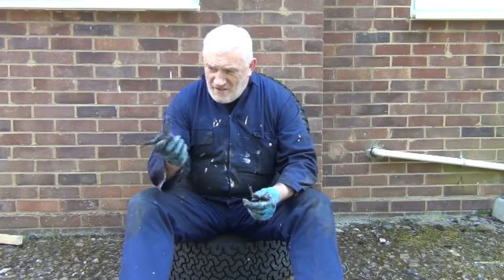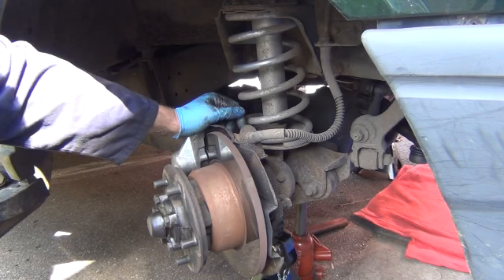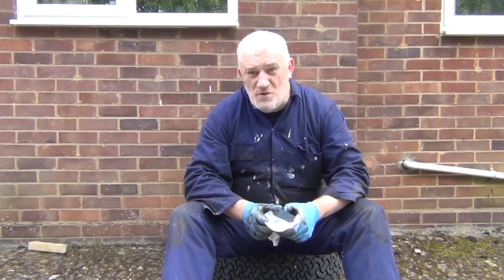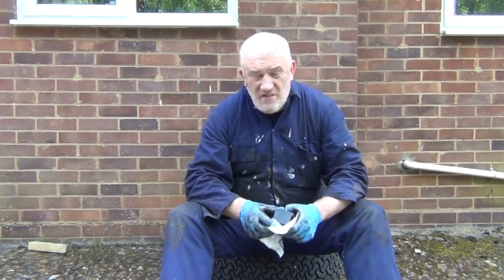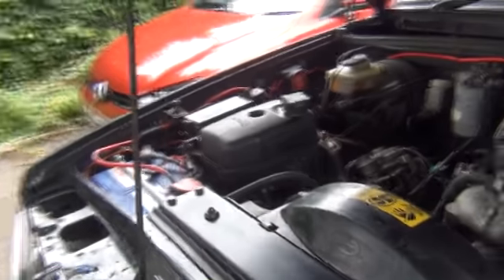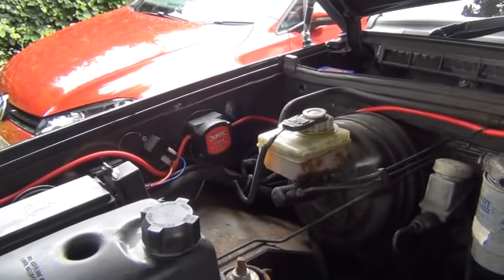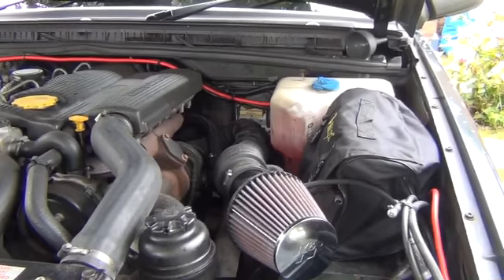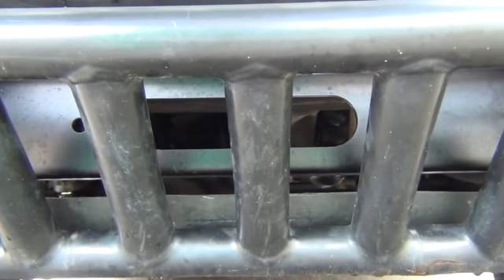Vehicle maintenance Stay Ready